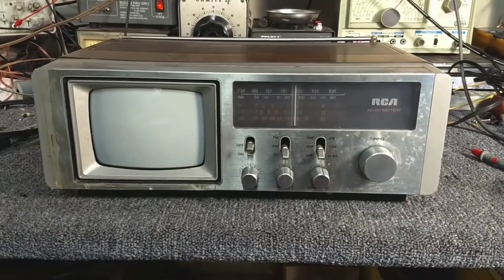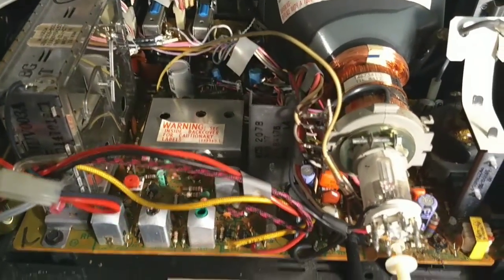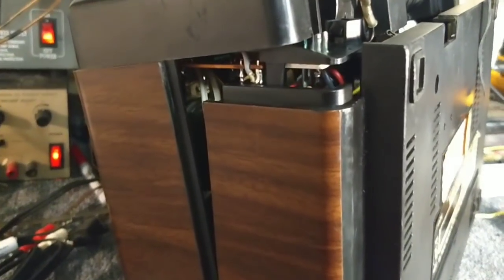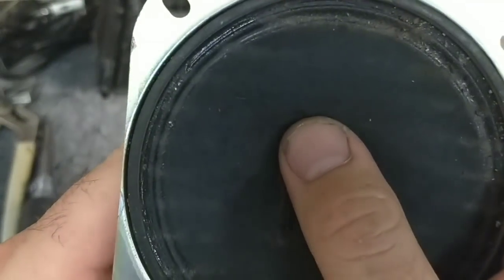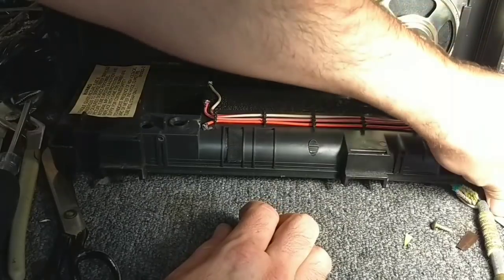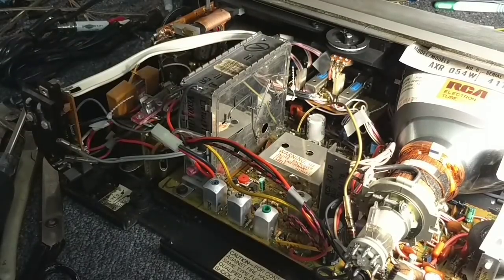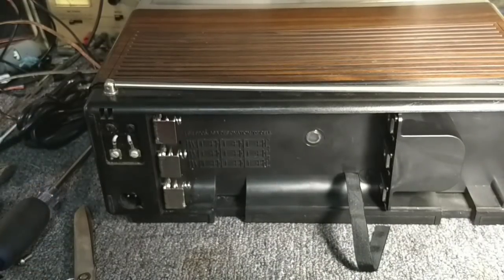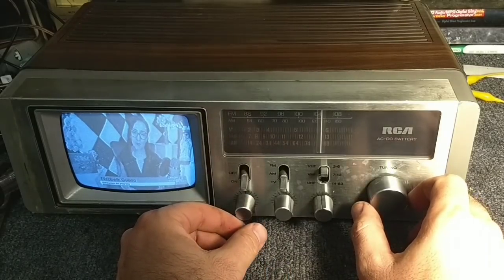Repair of a 1984 RCA AXR054W am/fm/ b&w tv - poor sound quality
bad speaker! Size constraints force us to repair it.